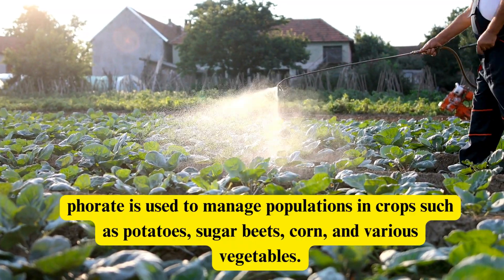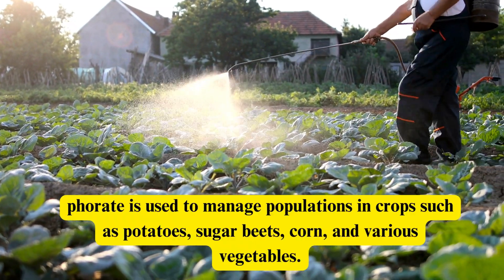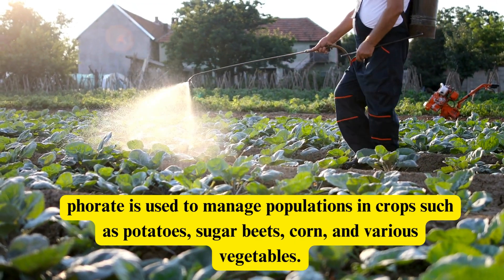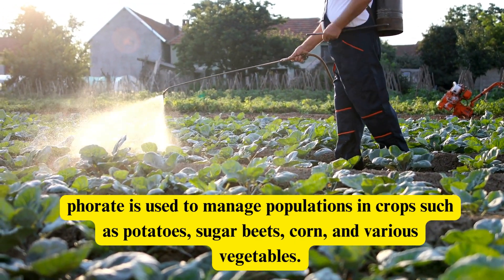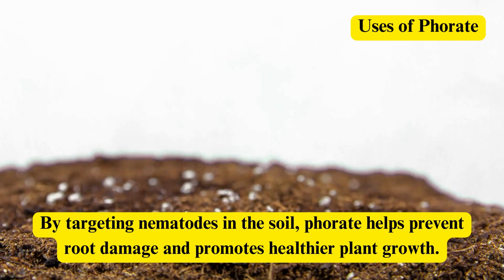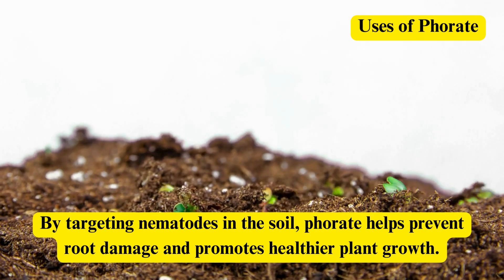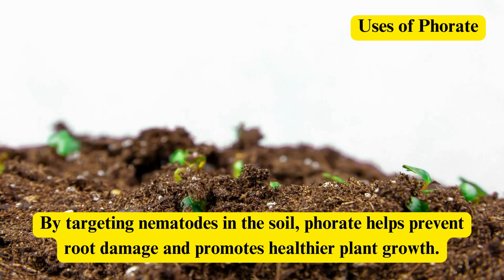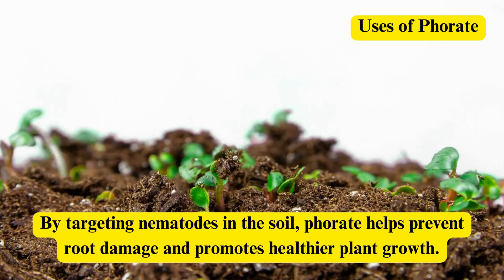Phorate: Highly Toxic Organophosphate Insecticide and Nematicide for Effective Soil Pest Control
Discover Phorate, a potent organophosphate insecticide and nematicide. Learn about its mode of action, common formulations, and extensive uses in agriculture for controlling termites, nematodes, and other soil-dwelling pests.